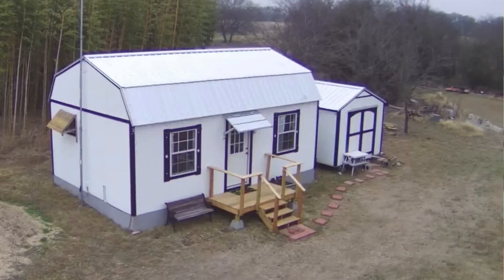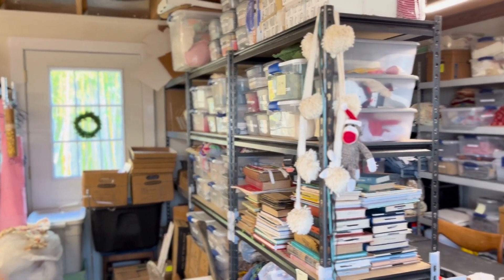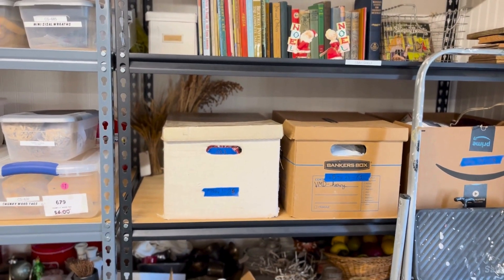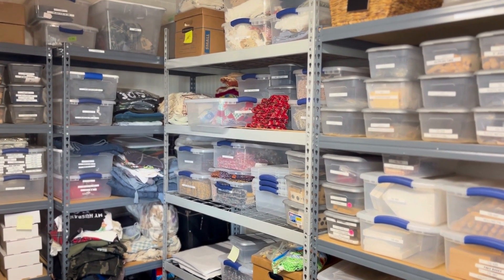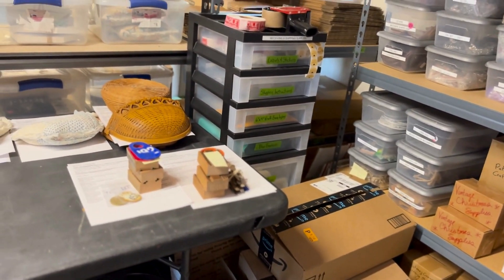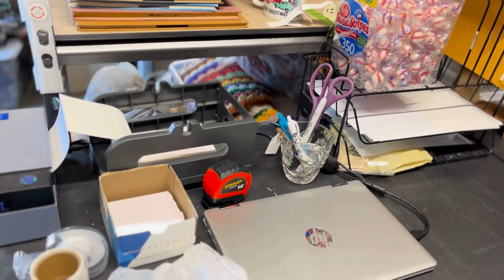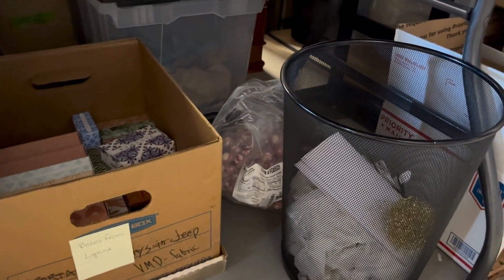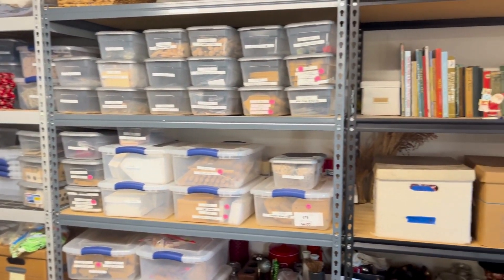Inventory Storage for Online Sales & Shipping Station Tour for Resellers - eBay Etsy Shopify Whatnot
I sell handmade, vintage, and upcycled items on Etsy, eBay, Shopify, and now Whatnot... plus a local booth in an antique mall. Here's a quick tour of our current inventory storage area & our shipping station.

I've been saying for over a year that I'm going to do a tour when I get it all organized. I've come to the conclusion that my SheShed will never be finished, so I'm going to just show it to you the way it is and let you know how I'm organizing... as I do it.

Please let me know if you have any ideas for me to use!

Wanna see my online shops?
Amazon Handmade

📫MAIL -
Ann Tatum